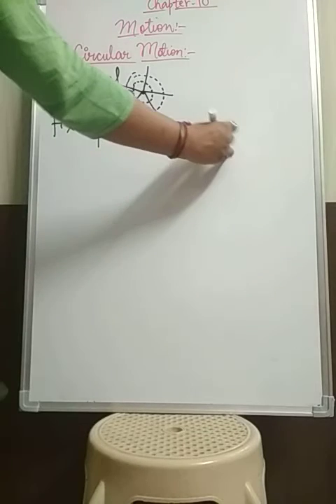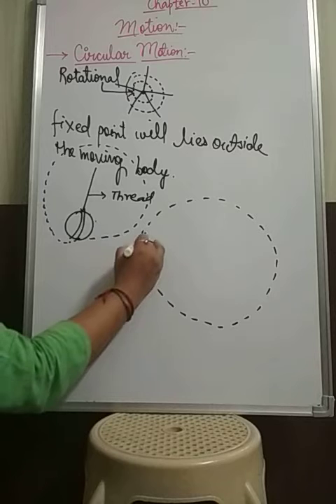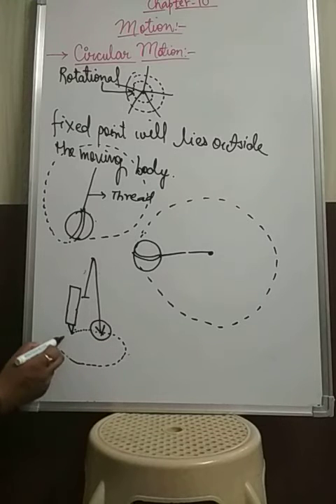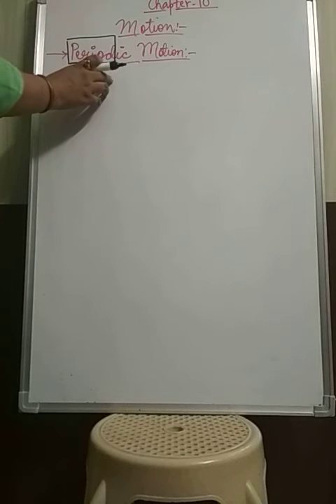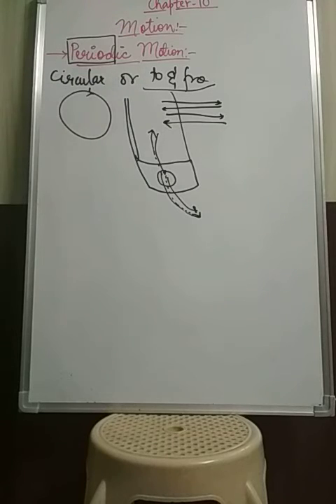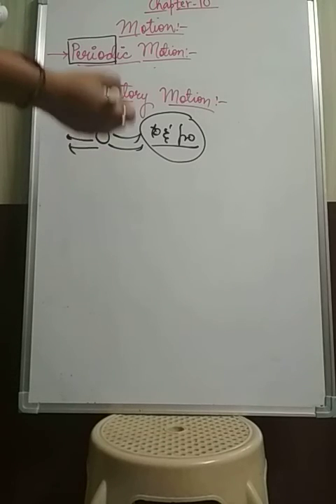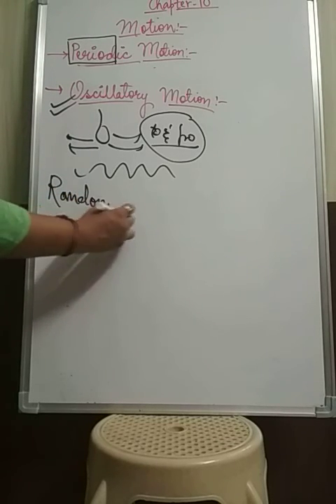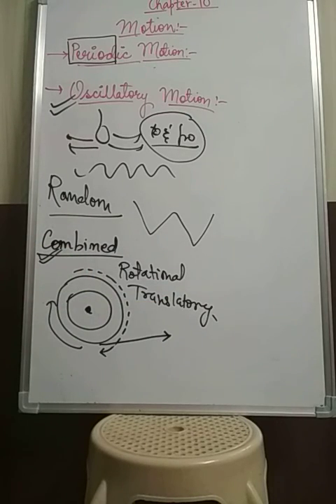Class 6| Motion and Measurement of distances| Part 5